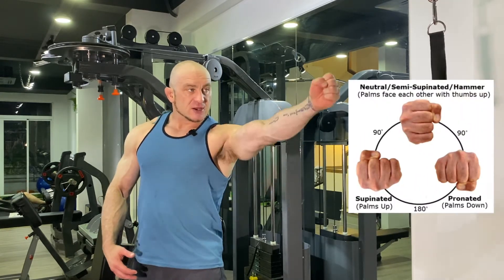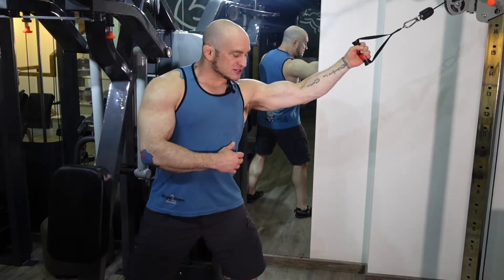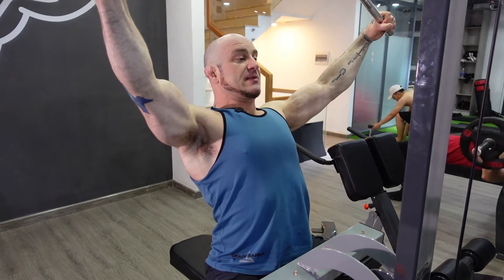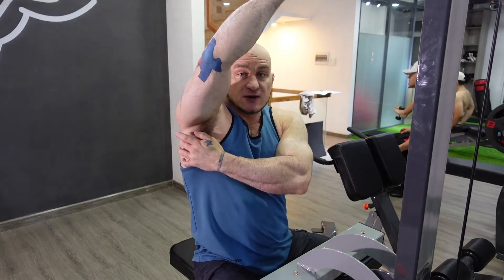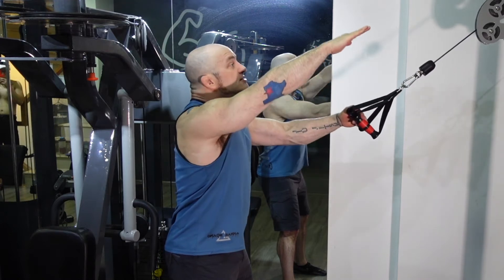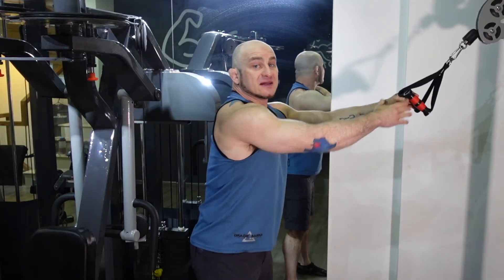FULL Workout for WIDER & BIGGER Lats (FORM EXPLAINED!)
Get WIDER & BIGGER Lats & Target your Upper & Lower Lats with this Back Workout.
0:00 Intro
0:47 Single-Arm Sideway Lat Pulls
1:04 Keep BodyWeight on Heels
1:45 CORRECT Grip
2:09 Proper Weight Distribution
2:48 Keep Shoulders FLAT
3:20 Seated Wide Grip Lat PullDowns
4:20 Knees @ 95-100 Degrees
5:39 Eyes & Chin UP!
6:15 Standing PressDown
6:56 90% BodyWeight on Heels
7:08 Arms Straight & Not Locked
8:18 PhysioBall Overhead Lat PullOver
8:33 Correct Foot & Knee Position
8:53 SQUEEZE Glutes
9:41 Proper Head Position
10:06 SQUEEZE Pecs
11:06 Bring DB Here